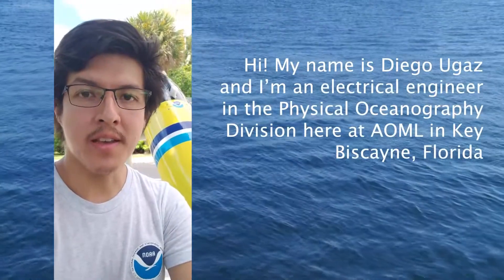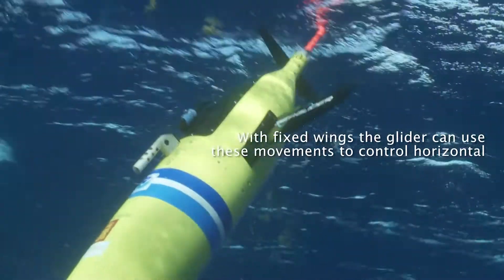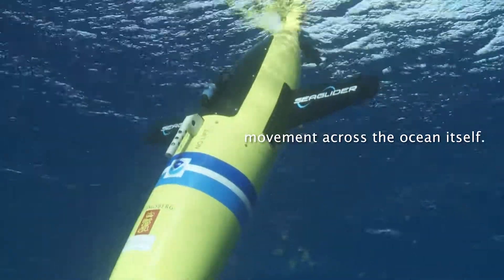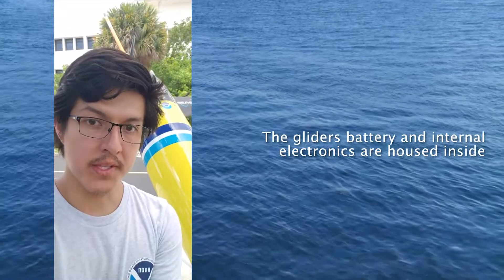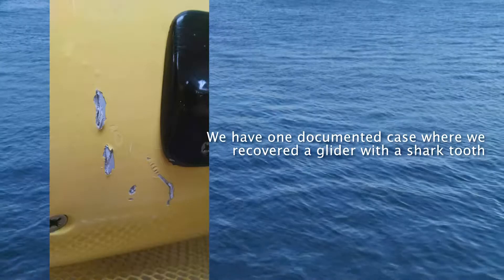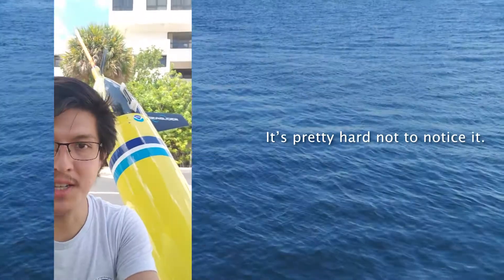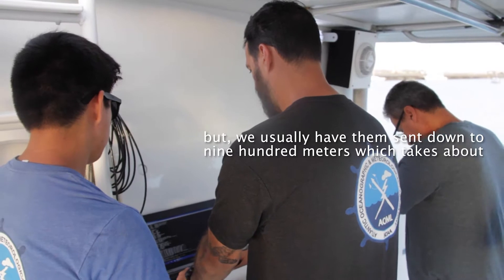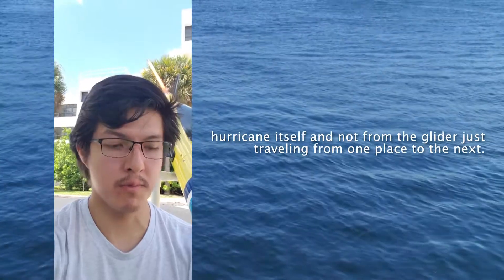All About Ocean Gliders with Diego Ugaz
Our scientists answered all of YOUR questions for AOML's World Ocean Month in June! Learn more about ocean gliders and how they are used to improve hurricane forecast models with Diego Ugaz!

Ugaz is a Cooperative Institute electrical engineer. He works on field operations and maintenance in NOAA's Underwater Glider Project, which uses ocean observations from a network of underwater gliders to improve hurricane forecasts.

For more information on the Underwater Glider Project you can visit our